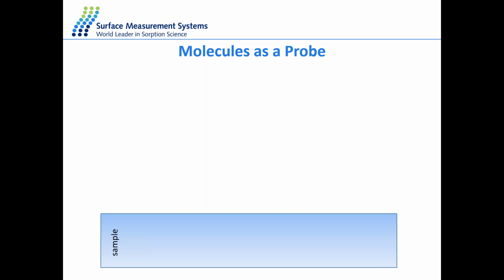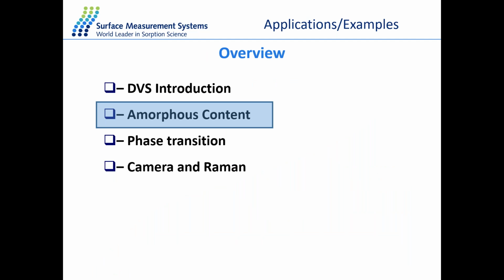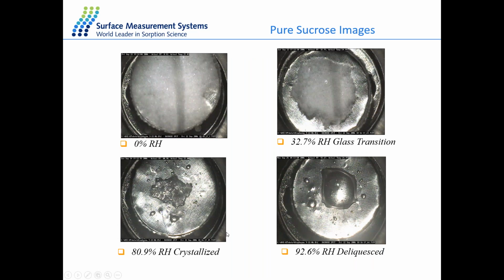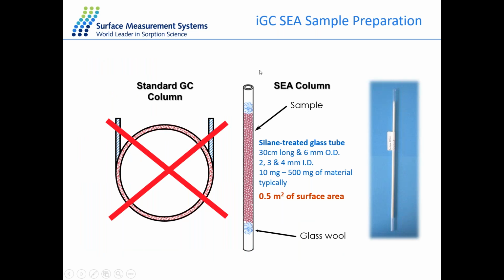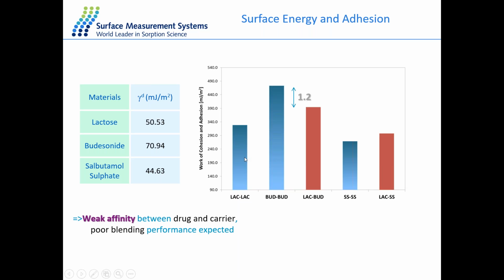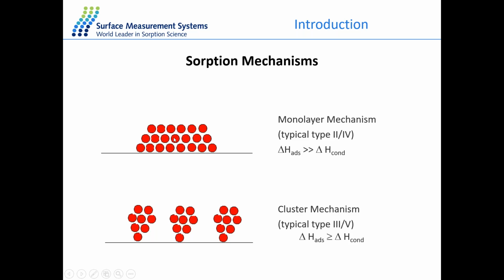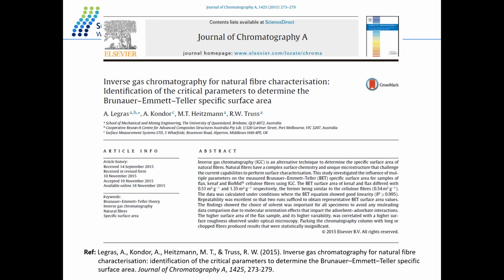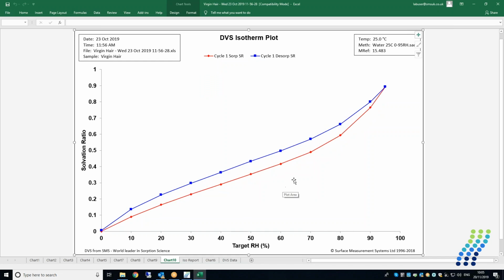Workshop: Advanced Vapor Sorption Techniques to Characterize Pharmaceutical and Porous materials